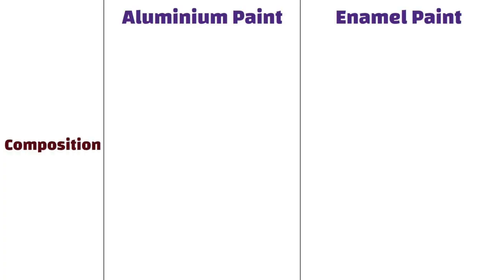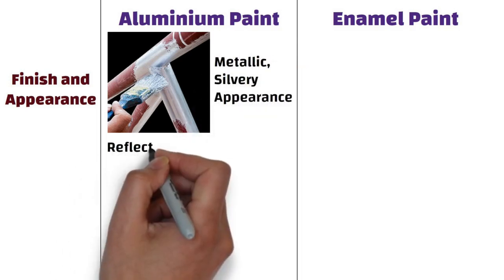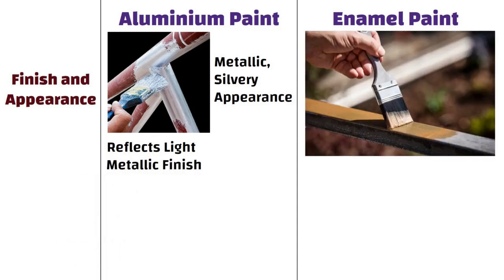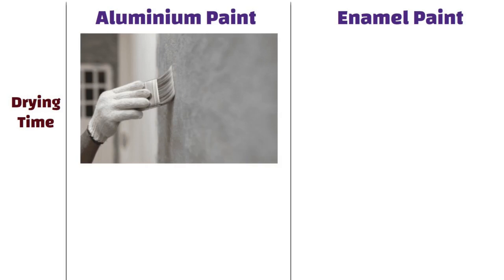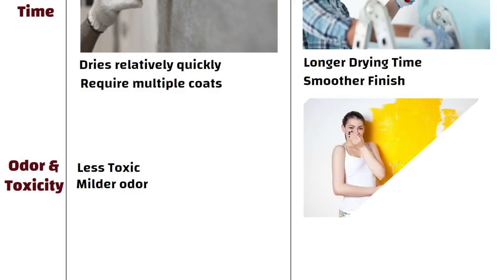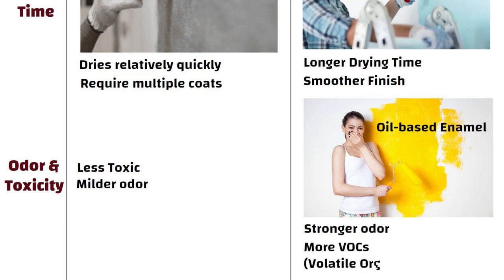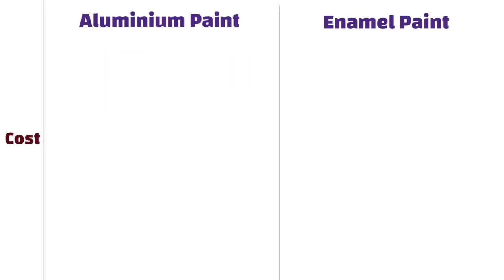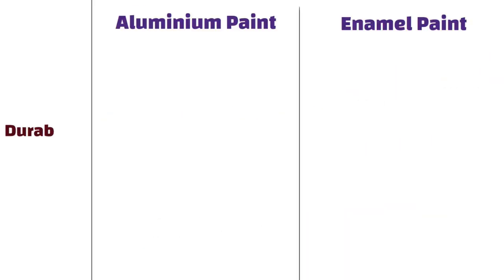Aluminium Paint vs Enamel Paint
33 Grade vs 43 Grade vs 53 Grade of Cement